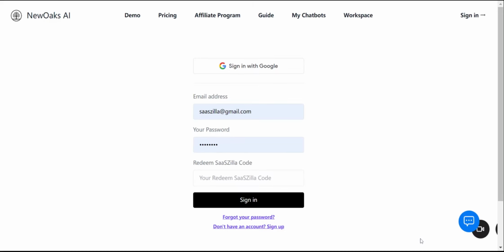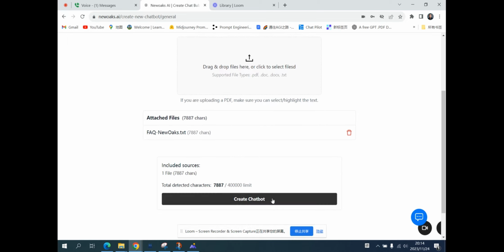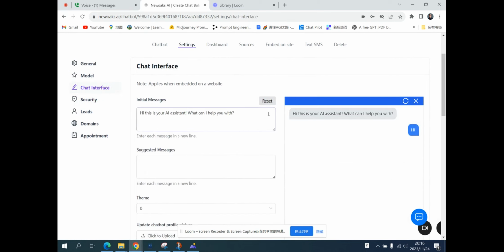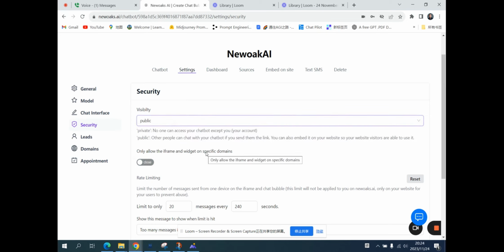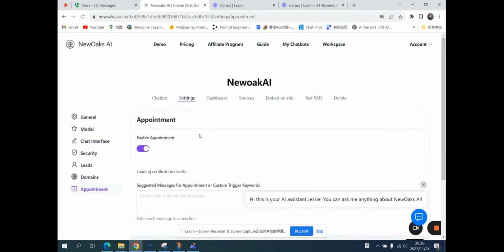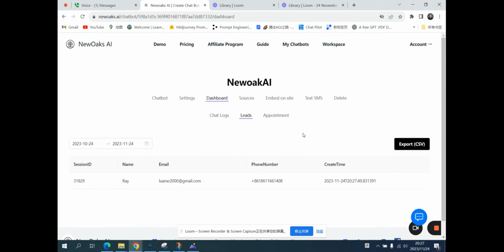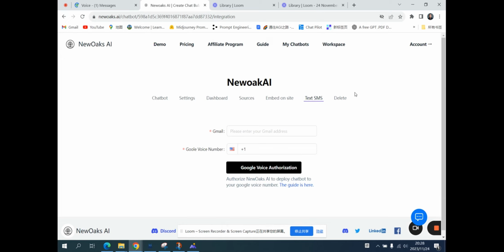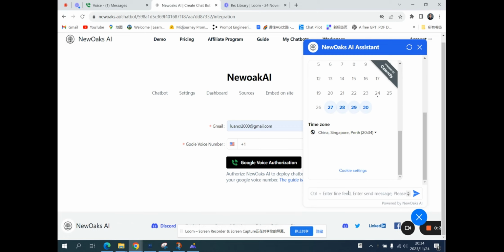Create your own custom AI chatbot | NewOaks AI vs. ManyChat, Chatbase, & Chatfuel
Looking for the best AI appointment chatbot? This step-by-step walkthrough of NewOaks AI is perfect for you! 🚀

🧑‍💼 NewOaks AI is designed to engage leads and book appointments 24/7 for small and medium-sized businesses (SMBs) automatically.

Why NewOaks AI?
👍 Benefits of NewOaks AI:

Instantly resolve 80% of customer inquiries ❤️‍🔥
Cut customer service costs by up to 50%
Discover how NewOaks AI can transform your business operations with ease and efficiency! 🌟

Enhance your business with NewOaks AI and see the difference it can make! 💼✨